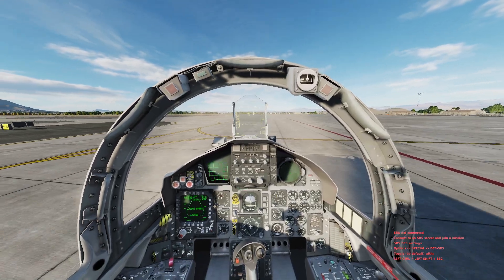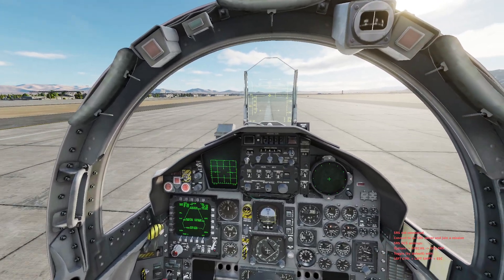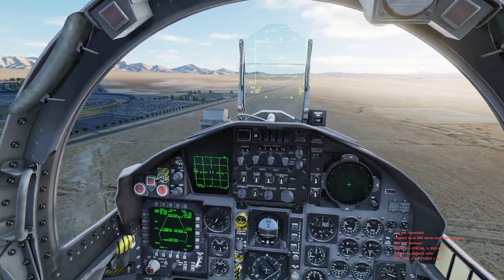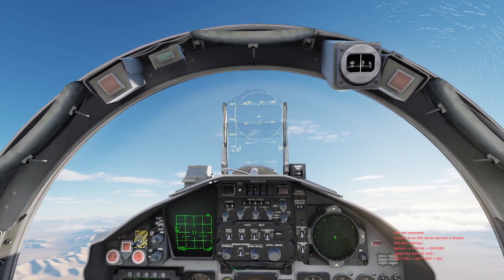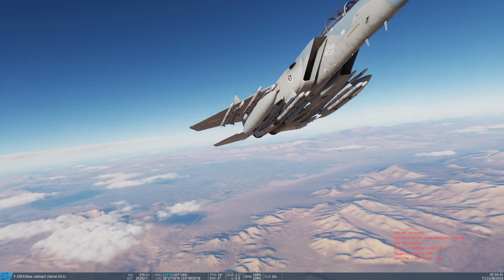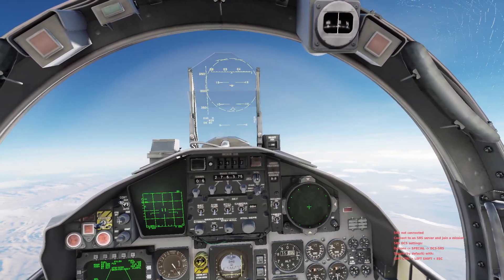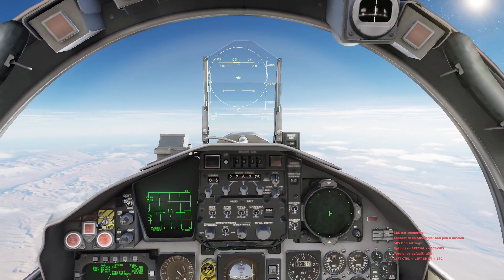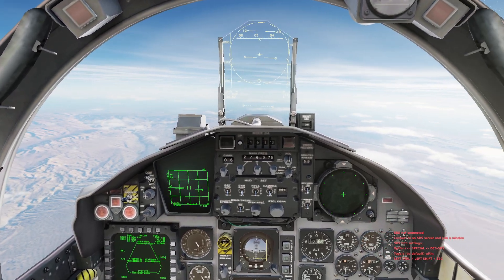DCS F-15EX 122nd Fighter Squadron - Speed & Angels: Testing the Climb Performance of the F-15EX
Testing to see how quickly the F-15EX will get to 40k ft & Mach 1.